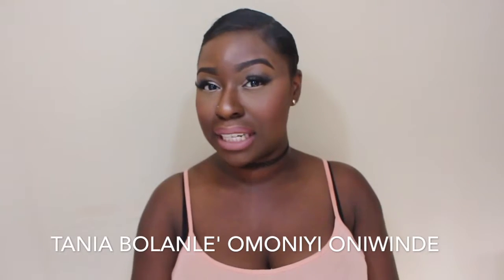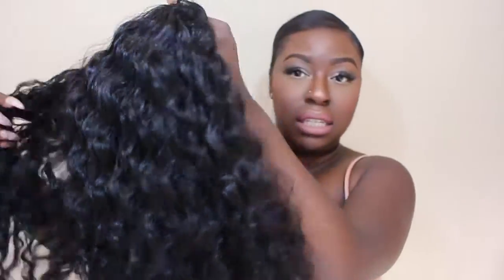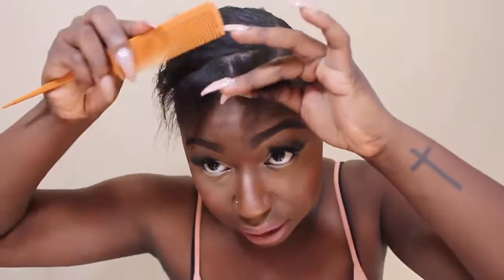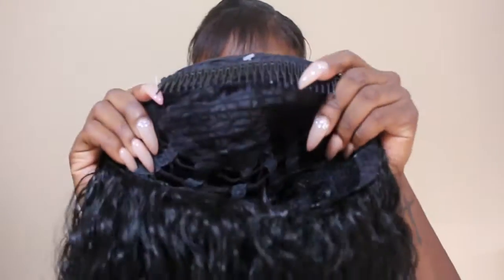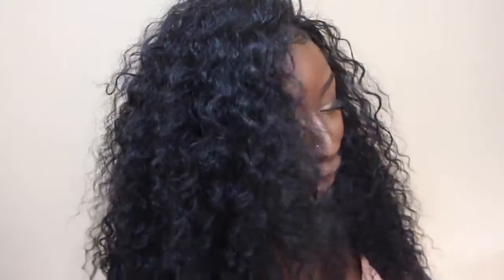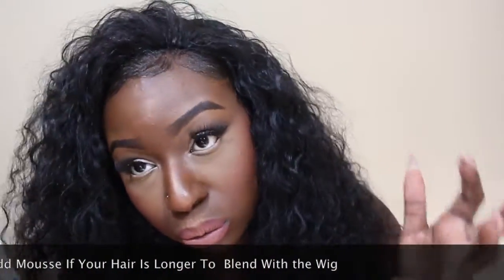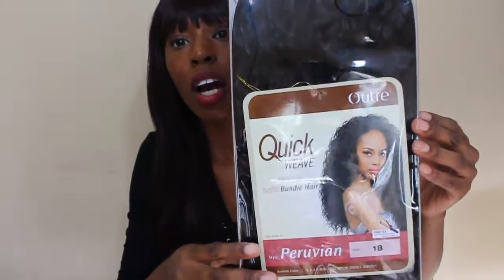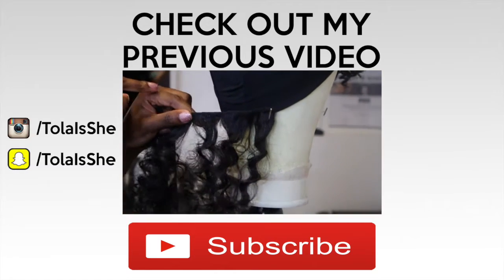Outre Half Wig Batik Peruvian | Blending Short Hair| Natural Results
HEY REVAMPED BEAUTIES: ALLTHINGS BEAUTY|| HOW TO  MAKE A SYNTHETIC CURLY WIG LOOK NATURAL LIKE IT'S YOUR REAL HAIR!
In this video my lovely sister shows you how she makes a half wig look natural using outre synthetic hair half wig quick weave batik peruvian.
PRODUCTS USED
Brush to Lay Baby Hair
Hair Details:
Outre Synthetic Hair Half Wig Quick Weave Batik Peruvian
Color-1B
Price- $24.99 (At my Local Beauty Supply Store)
Purchase Online on Amazon

Music
FASINA: FLY WITH ME
BEYOND ALL NIGHT: INSTRUMENTAL